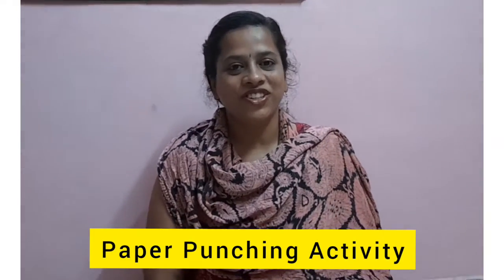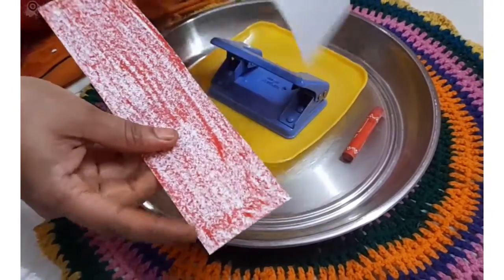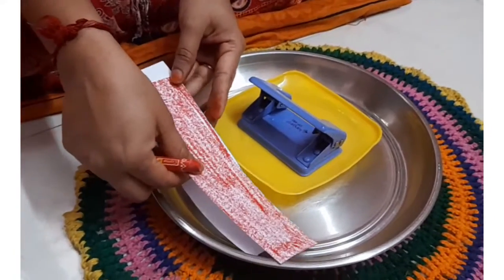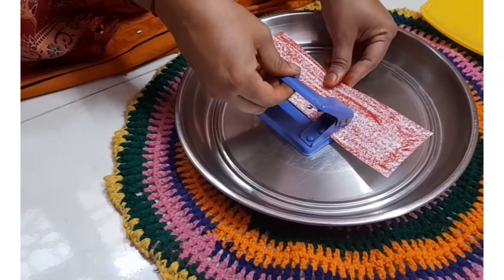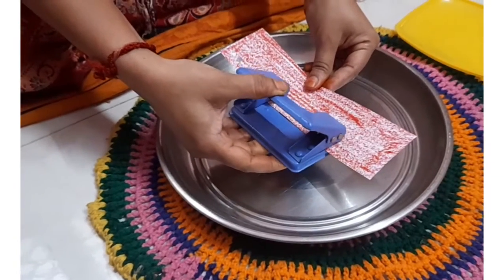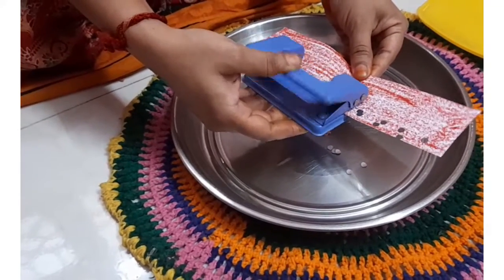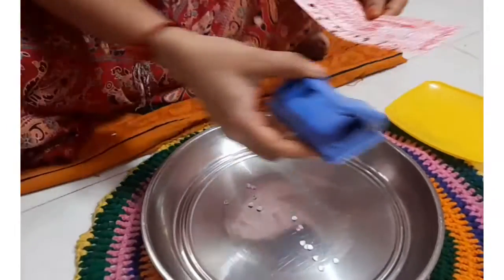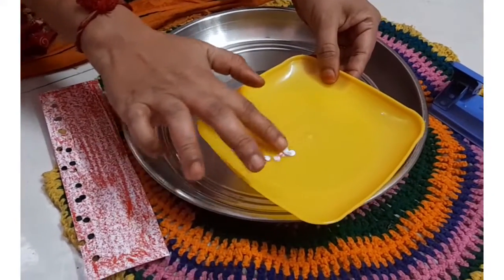Exercises Of Practical Life:How To Do The Paper Punching Activity/Montessori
Paper-punching activity is a great type of work to practice fine-motor skills and to improve hand-strength. It’s effectively a pre-writing practice.

You can also provide them :

Hole Punch Strips

It’s fun to just give paper and a hole punch and let them create freely.  You can also give them printables to provide extra motivation.  Punching holes in the circles of the printables is also great for hand-eye coordination.

This work is one of the simplest to set up. Only a few things are required.